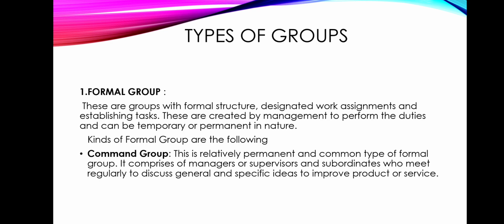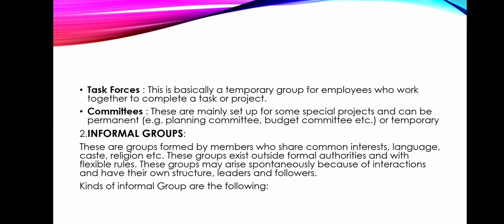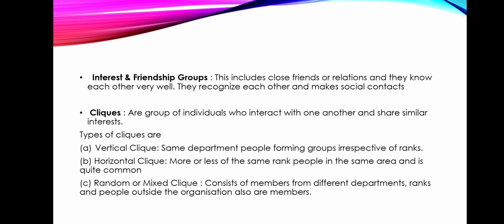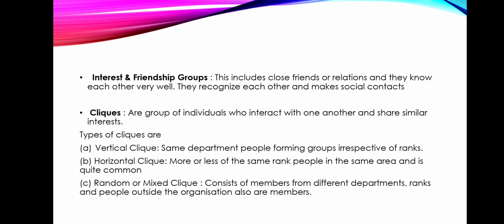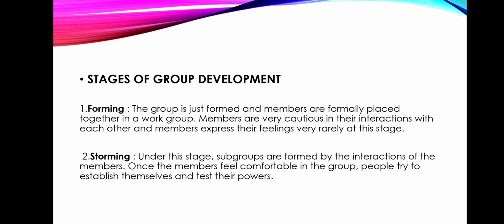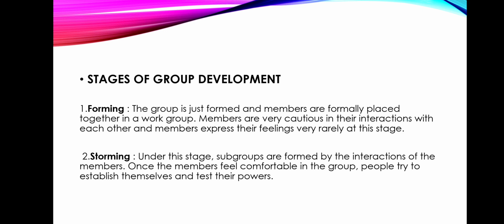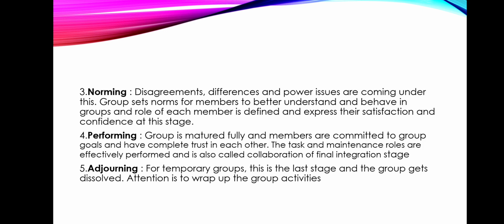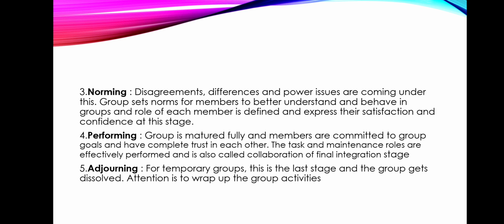GROUP DYNAMICS | BBA, BBM,MBA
Organisational Behaviour